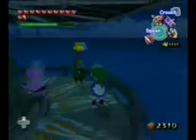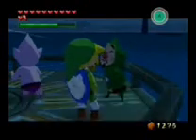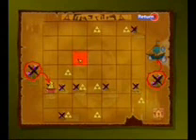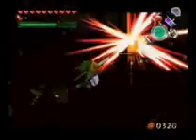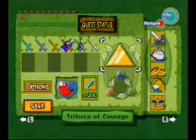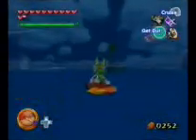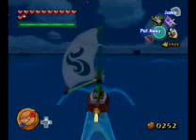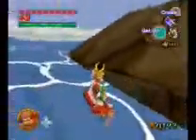LoZ Wind Waker, Part 86: Courage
I finally get all of the Triforce charts translated... sorry that the music video's music is bad quality... Youtube has screwed it up... :(. The video features music from vgcats.com, and I apologize that the quality's been screwed up on it.